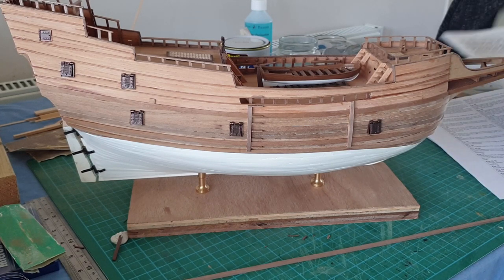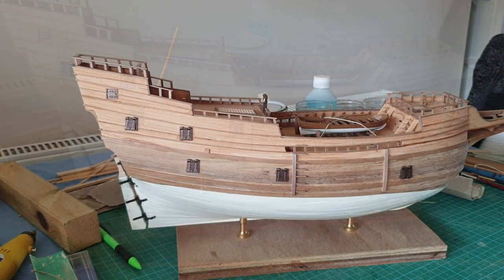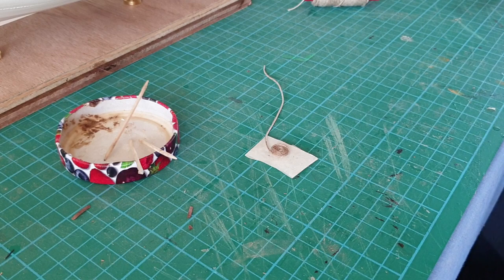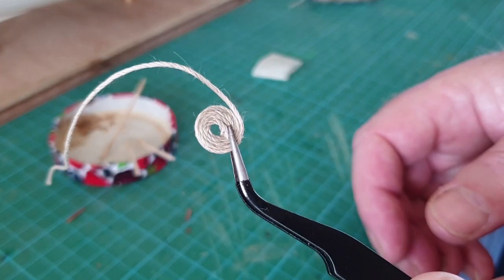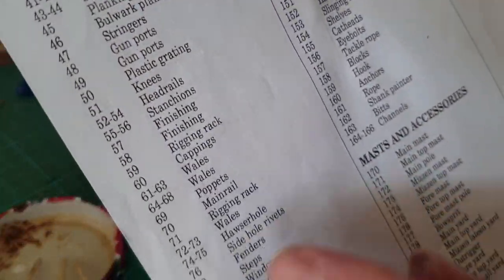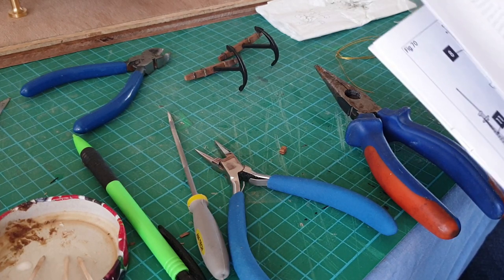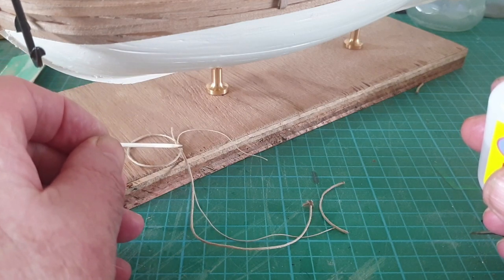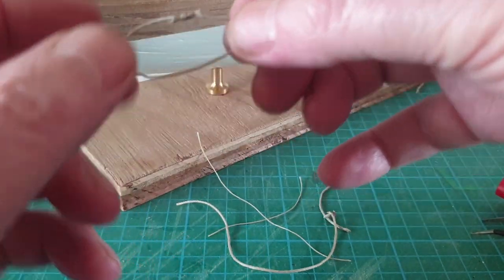Mayflower Model Build video 14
Mayflower Model Build video 14 and the Mayflower Hull is finished, all but a coat of varnish and some details.